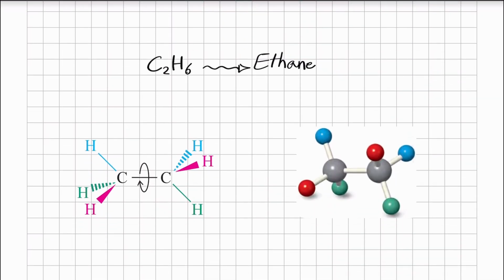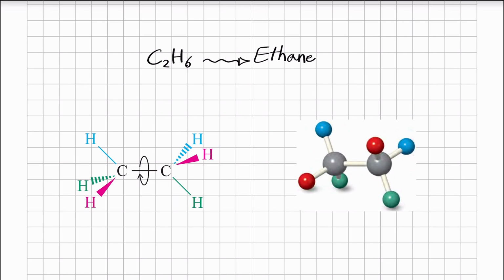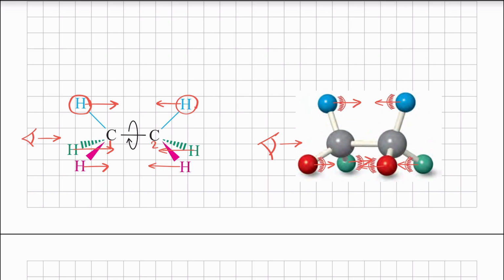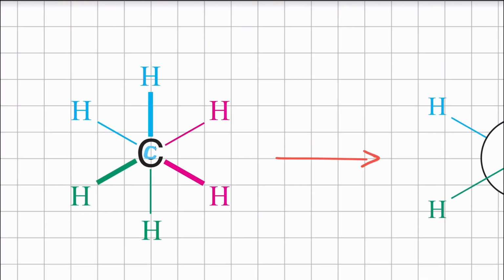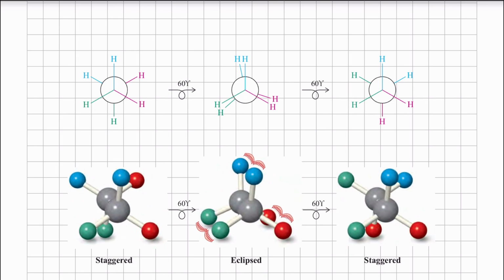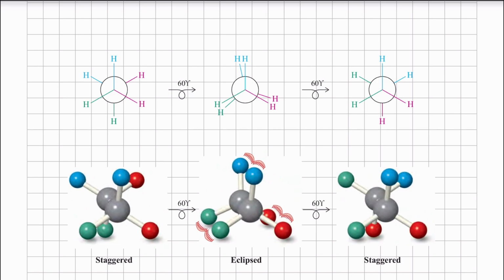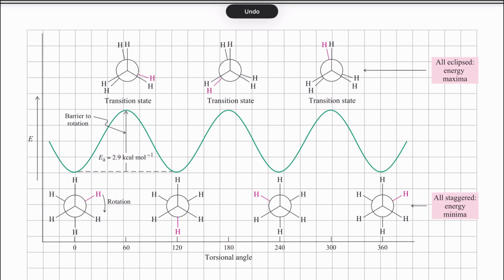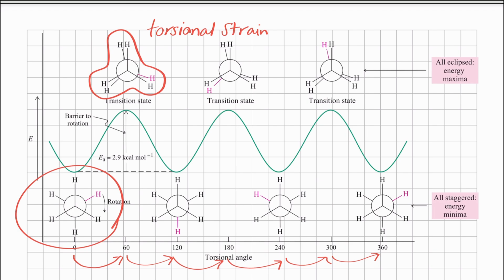Organic Chemistry EP007: Rotations and Conformations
Rotations and conformations about C-C Bonds are so frequent in alkanes and organic molecules. They can cause some different geometric arrangements which have different energies and stability. This video is just a start for studying these concepts. Let us know your ideas in the comments section.